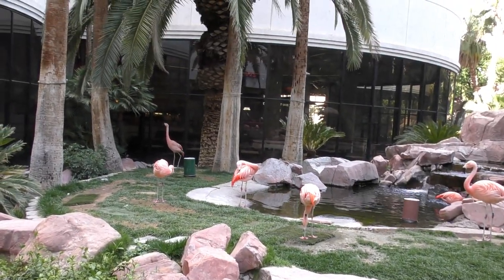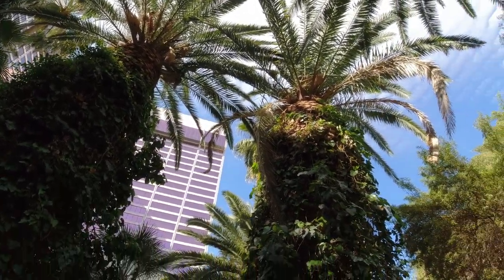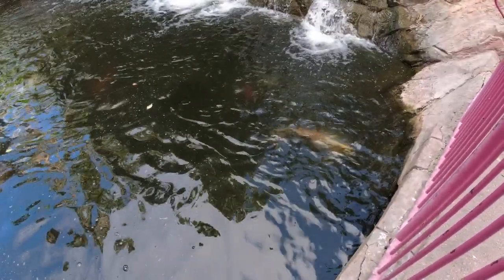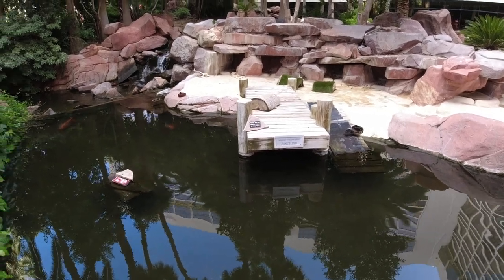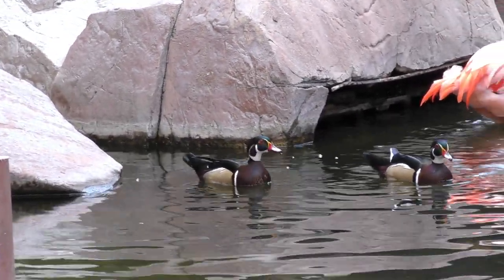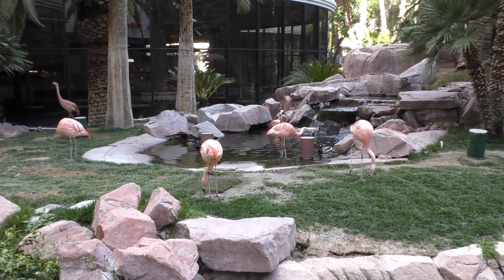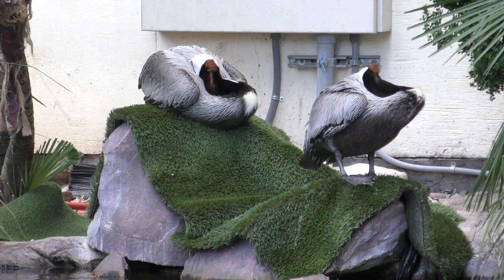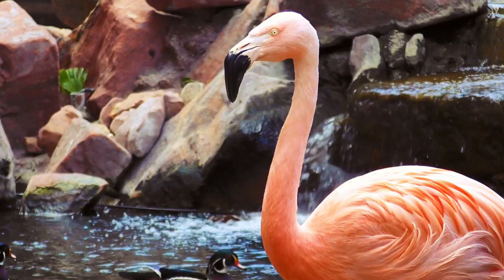The Las Vegas Flamingo Hotel Has a SECRET ATTRACTION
Did you know the Las Vegas Flamingo Hotel has a Secret Attraction?
Many people who visit Vegas don't realize that the Flamingo hotel has a wildlife habitat that is free to check out.
There's only one place to see real Flamingos in Vegas and it's inside the habitat area at the hotel. It's known as an Oasis in the Desert and is worth stopping by for a visit. Once you reach the Flamingo Habitat area, you'll see waterfalls, fish, turtles, ducks and of course Flamingos. So grab your camera and come along with me as we visit the Flamingo Habitat areas inside the Flamingo Hotel in Las Vegas. Enjoy